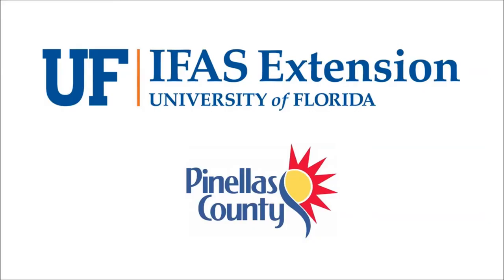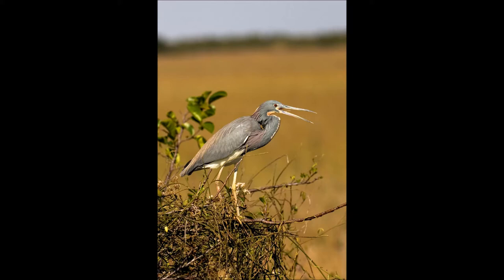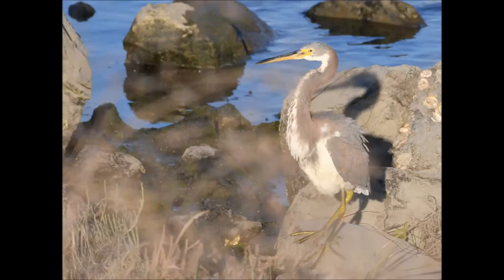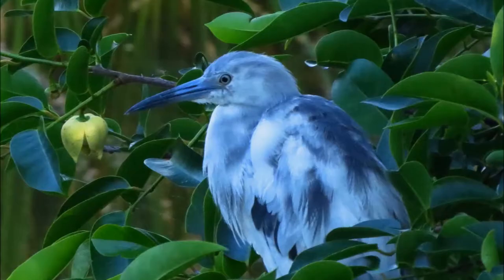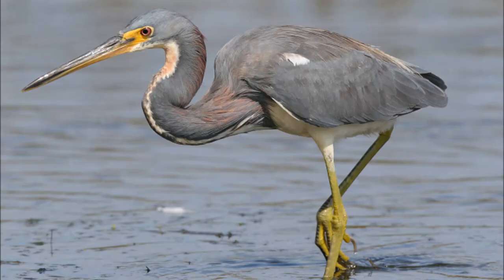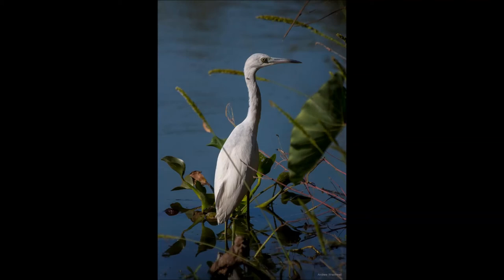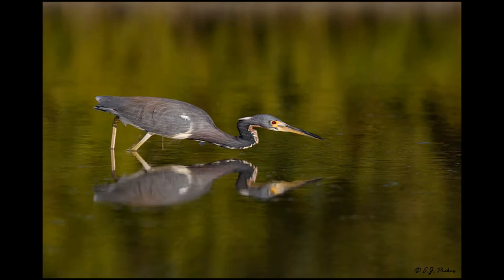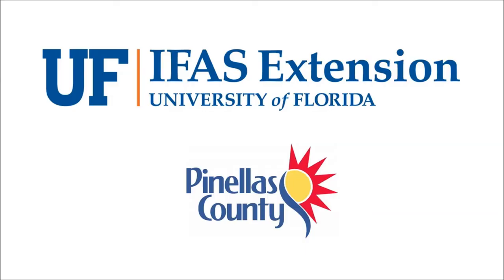Little Blue Heron or Tri Colored Heron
Welcome to “This or That” video series. Produced by UF/IFAS Extension Pinellas County. This series helps citizens and visitors correctly identify commonly mistaken species of plants and animals. Today we will look at two birds often confused with one another; the Little Blue Heron and the Tri-Colored Heron. These two birds are very similar in color and body shape, but have some differences in their color pattern and hunting behavior. Here are some tips to help you tell them apart. "This or That?" content is inspired by a field guide available for purchase through the UF/IFAS Bookstore: "This or That? A Beginner's Guide to Commonly Misidentified Animals and Plants in Florida"